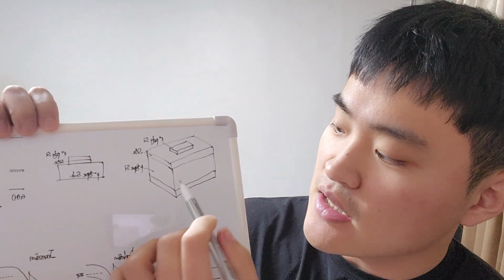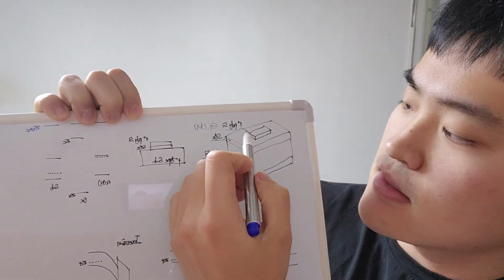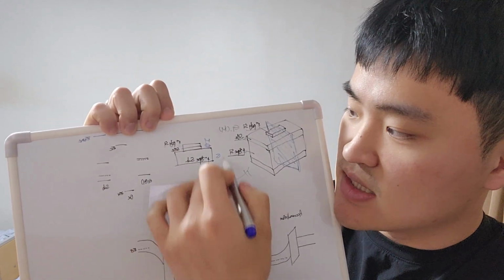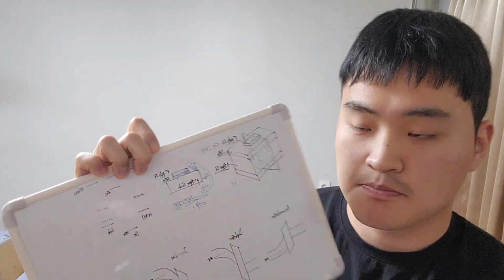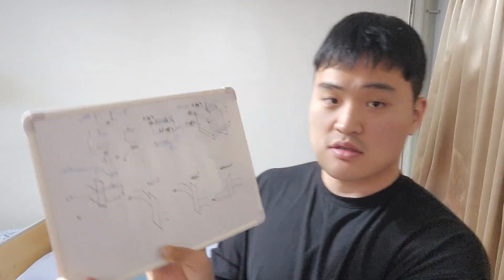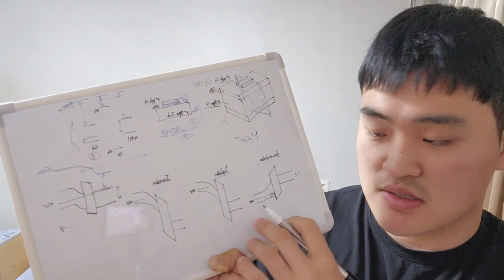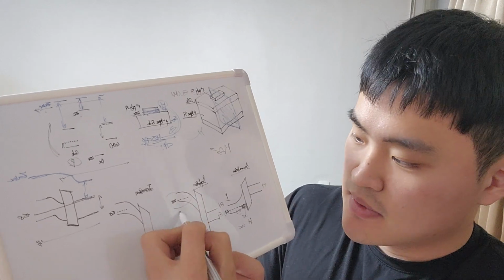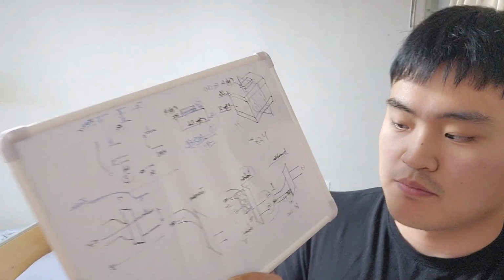물리전자공학2 유튜브 과제3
지능형반도체공학과 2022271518 정인용